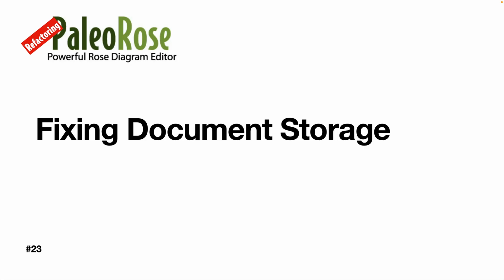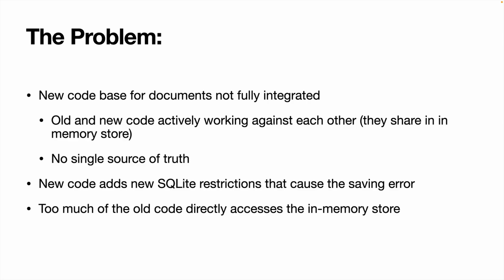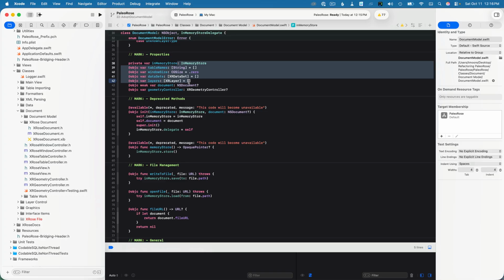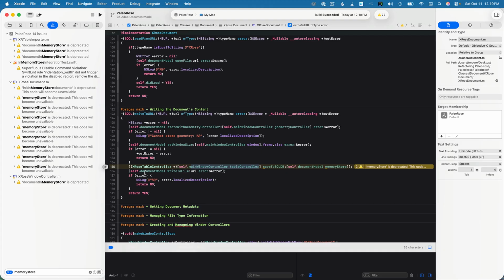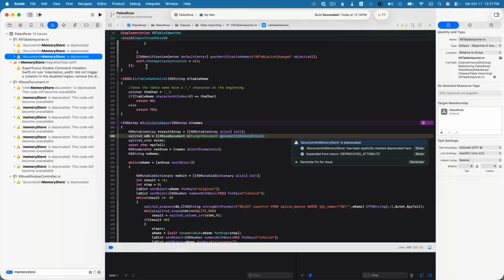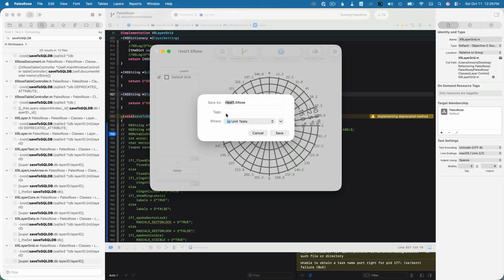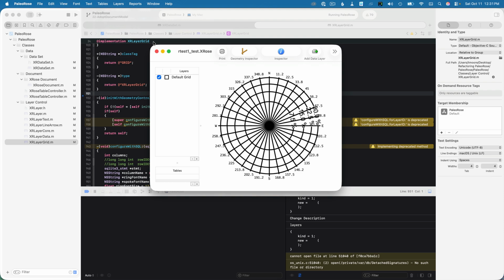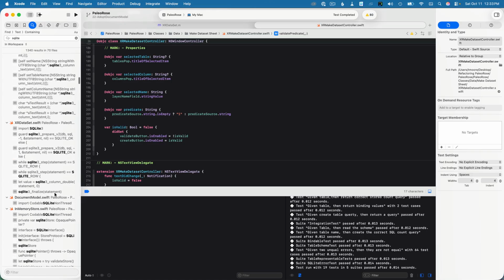Episode 23 - Fixing Document Storage (Just the start)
In this episode, we start the process of fixing reading and writing to document files.  There are several issues that must be addressed to solve issues of "single source of truth" and conflicting functionality

Start SHA: 0c11c3696601c498707db7e56b0df3227f07fa5f
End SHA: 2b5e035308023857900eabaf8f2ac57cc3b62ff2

Software:
Xcode: 26.0.1
macOS: 26.0.1
Git
Terminal: iTerm with Powerlevel 9K and git card
Diagramming: Apple Freeform
Presentation: Keynote
Secondary Text editor: Windsurf and Visual Studio Code
Linter: SwiftLint
Formatter: SwiftFormat
AI: Claude Code, Windsurf

Hardware:
CPU: M2
Wireless Keyboard
Wireless trackpad/mouse